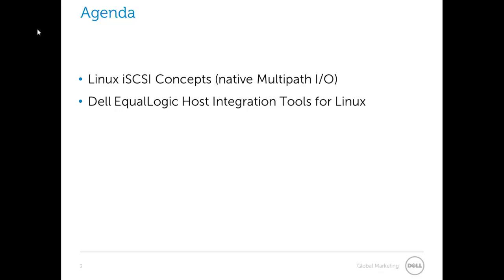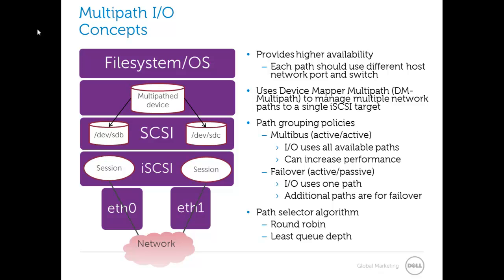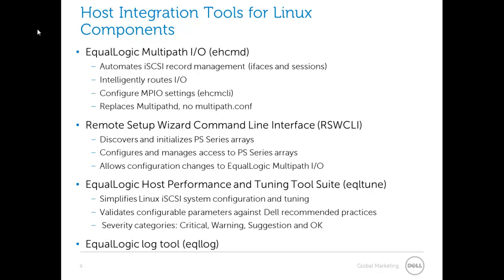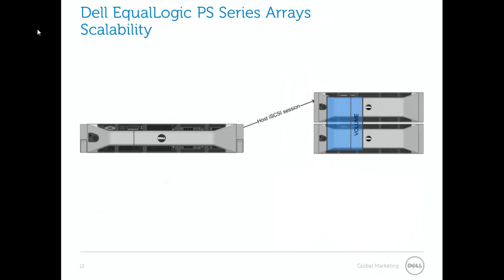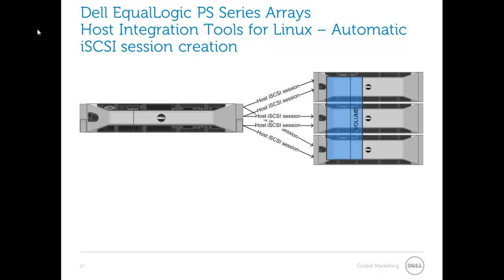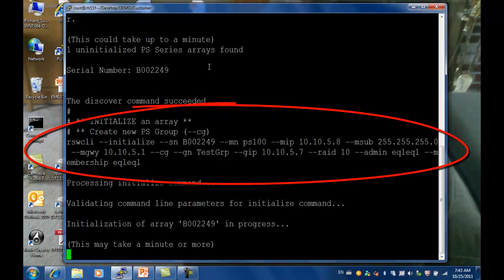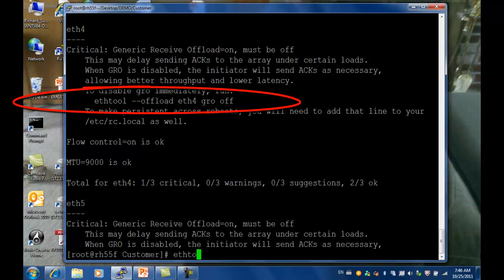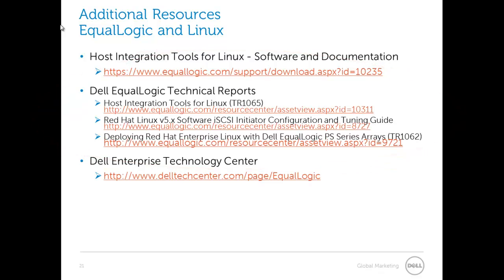Introduction: Dell EqualLogic Host Integration Tools for Linux 1.0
The Host Integration Tools for Linux provides a collection of applications and utilities to simplify the configuration and administration of Dell EqualLogic PS Series storage arrays.  This video gives an overview of Linux native MPIO and the HIT for Linux and compares the configuration and functionality.